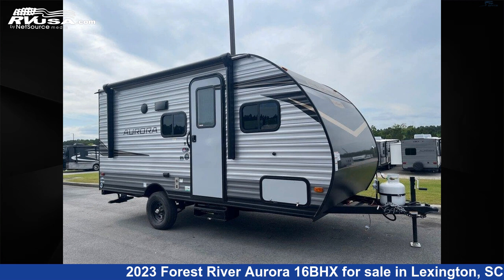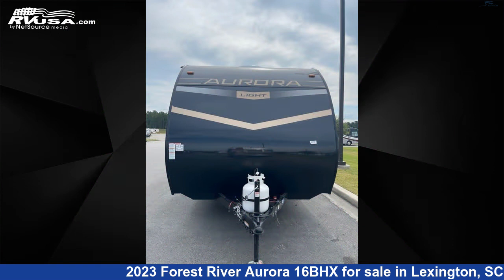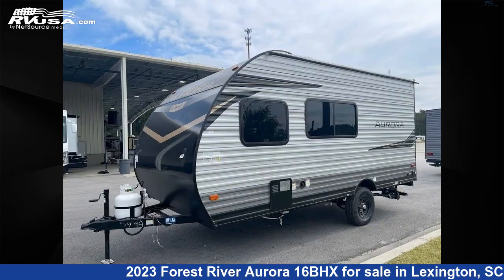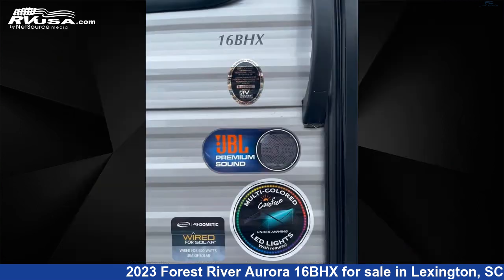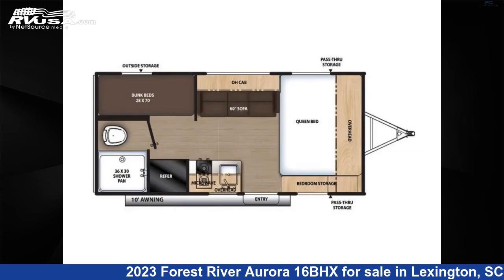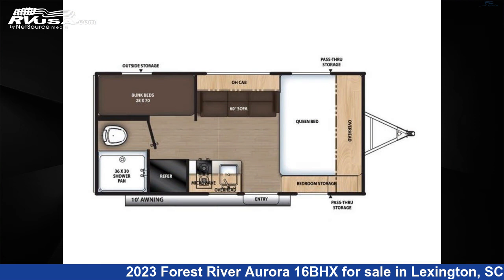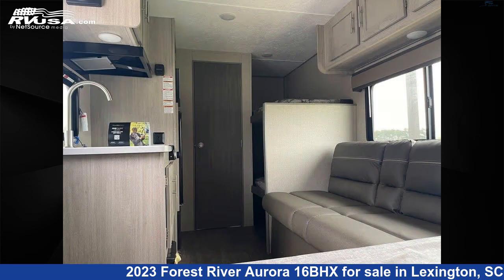Eye-catching 2023 Forest River Aurora Travel Trailer RV For Sale in Lexington, SC | RVUSA.com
This 2023 Forest River Aurora 16BHX is a Travel Trailer RV. It is located in Lexington, SC 29072 and is offered for sale by Johns RV Sales and Service. This New Forest River Is 19' 6" in length . The floorplan layout of this Travel Trailer features Bunk Beds.